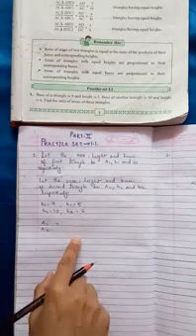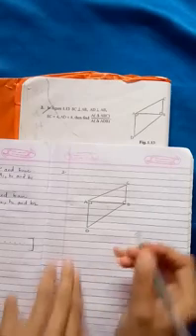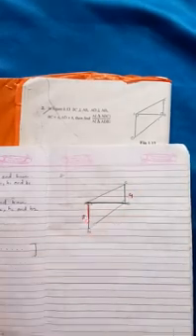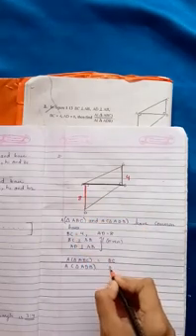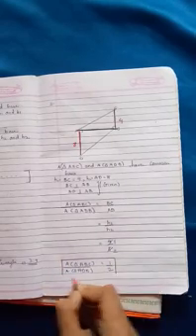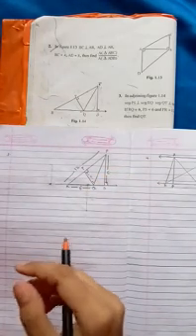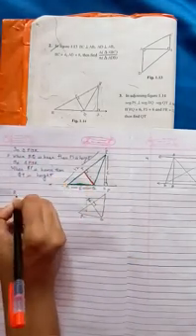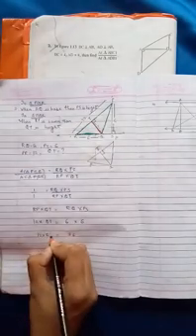Std 10-Maths2-chp.1 video 2